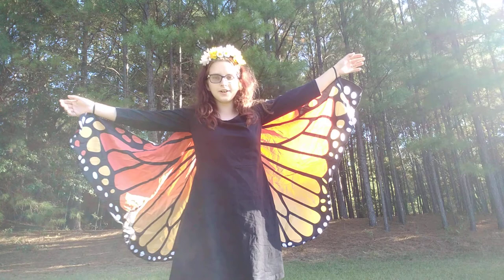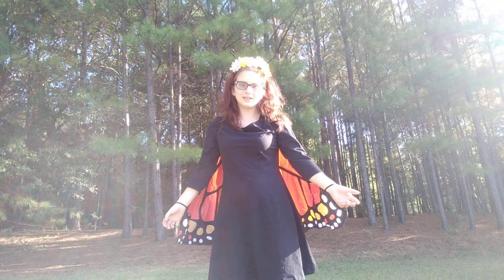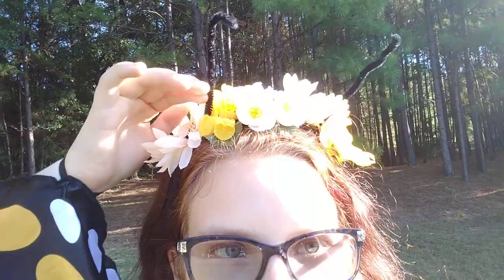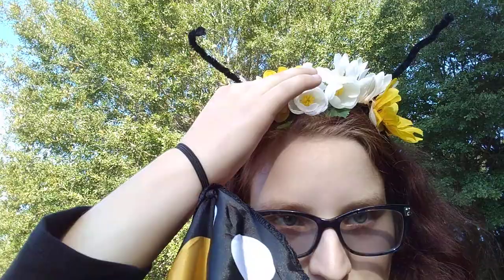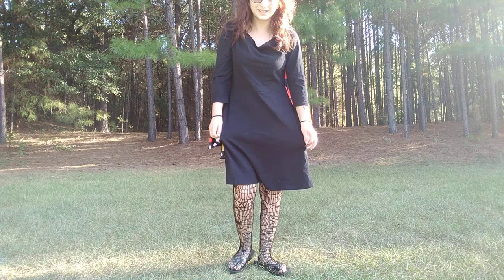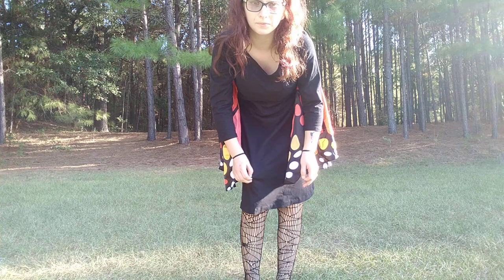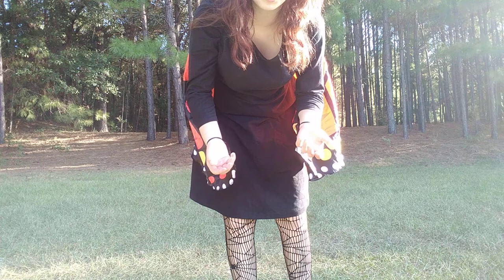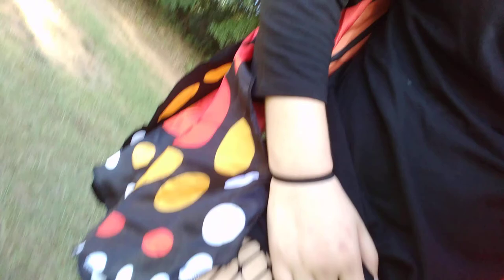DIY Butterfly costume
What's up, ice fam! I am back once again with another video. Today I am showing you what I'm being for Halloween this year. You can get the butterfly wings at Walmart in the Halloween section if you get lucky to find it. The tights I got were also in the Halloween section as well. The headband I made myself. So I hope you enjoyed this video please give it a big thumbs up and I'll also show my bf channel in the tab where all of the youtubers channels I have.